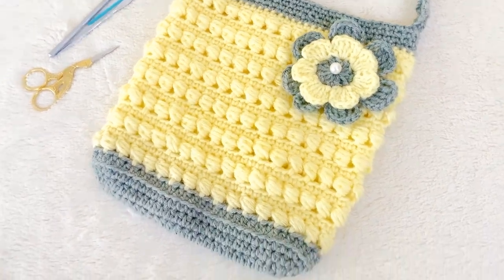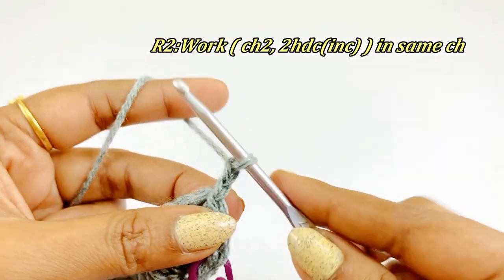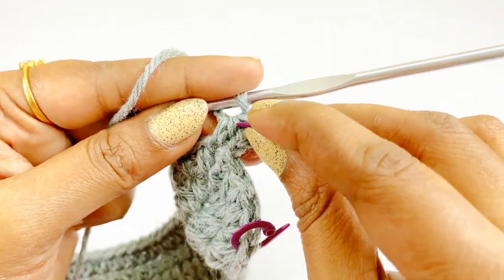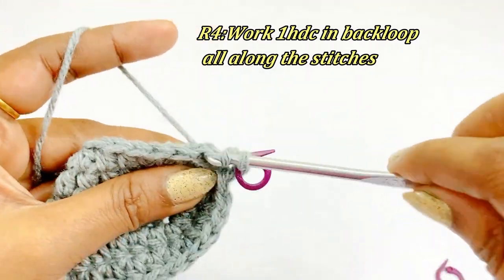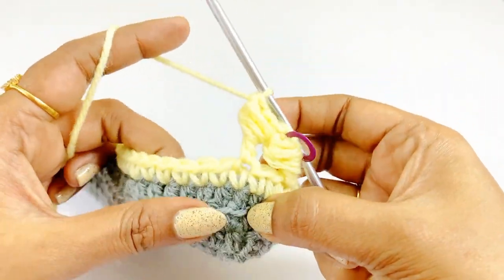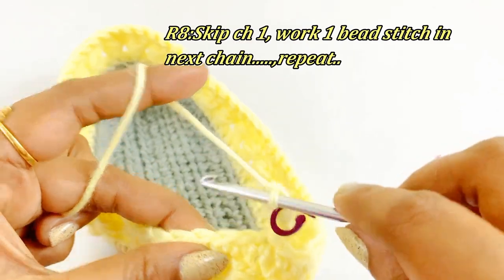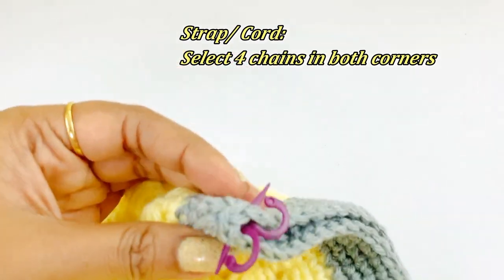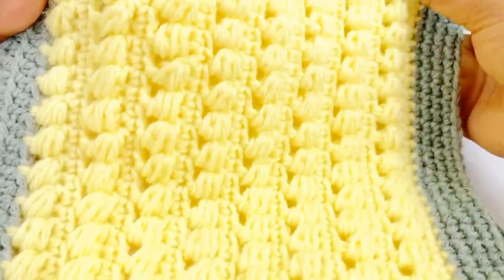Crochet Bead stitch sling bag | Simple crochet sling bag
This video shows how to crochet bead stitch sling bag.
Crochet bead stitch bag is simple and easy to make.
Crochet bead stitch is two row repeat pattern.One row of bead stitch and the other row of single crochet.

Abbreviations used:
ch-chain
sc-single crochet(US term) (Uk term -double crochet (dc))
dc-double crochet (US term) (Uk term -treble crochet(tr))

Material used:
1.4ply acrylic yarn 75 grams
2.Crochet hook - 4mm.
3.Scissor.
4.blunted needle.

Note:
You can use any kind of yarn and its relevant hook size that you want.

HAPPY CROCHETING!